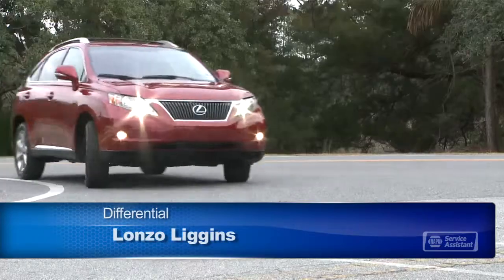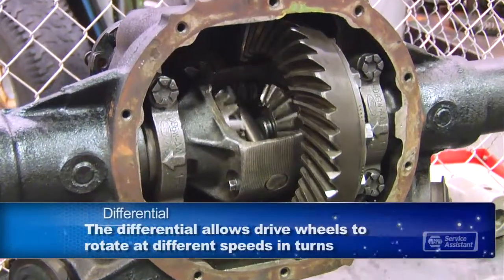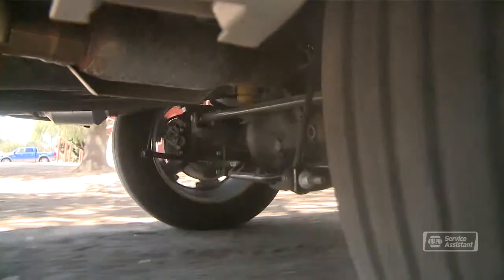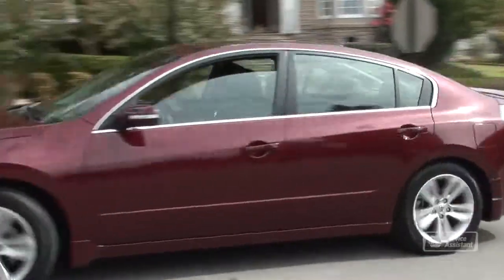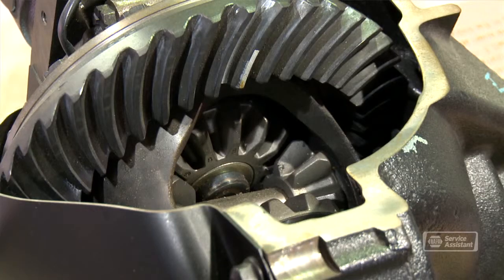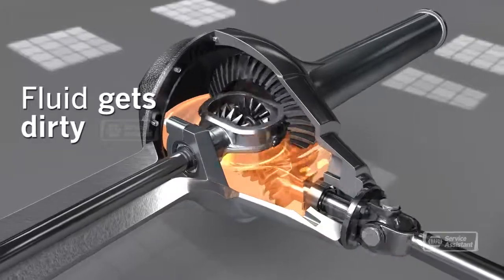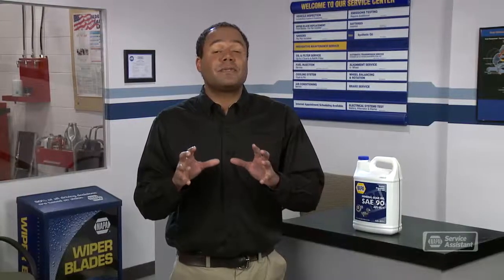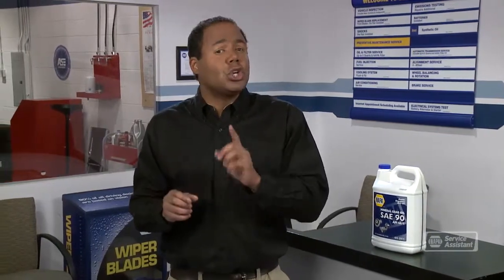How The Differential allows the drive wheels to rotate at different speed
- When you take a corner in your car, the outside wheels have a slightly longer distance to go than the inside wheels. That means that the outside wheels have to turn a bit faster than the inside. The piece of mechanical wizardry that makes this possible is called the differential.